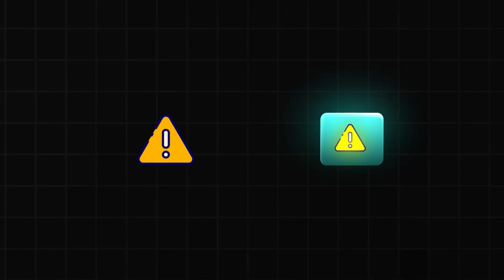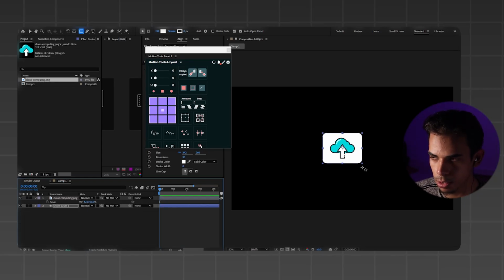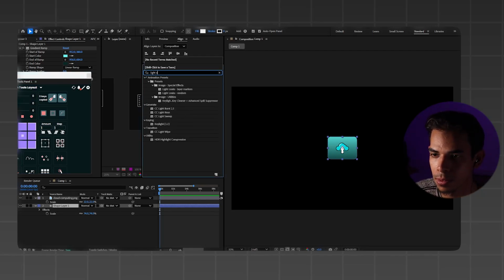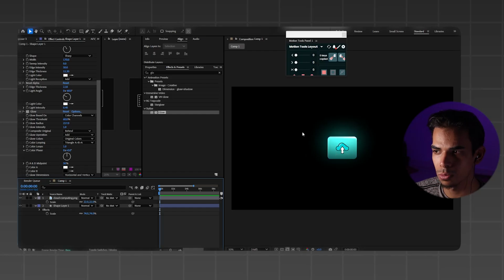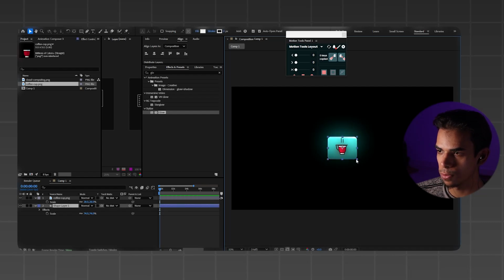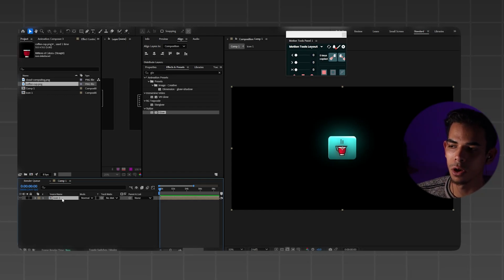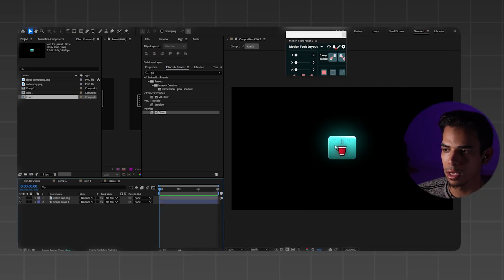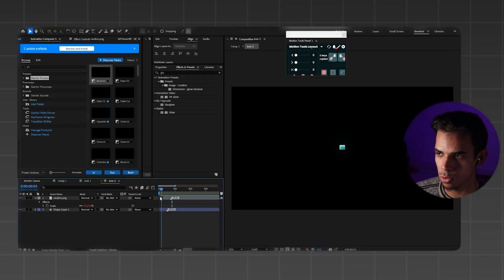make professional icon style in after effect